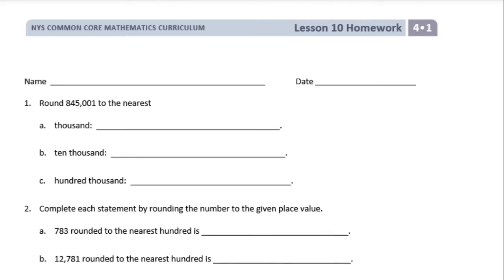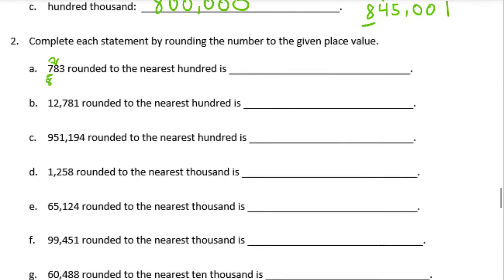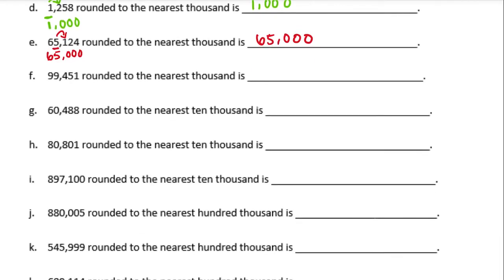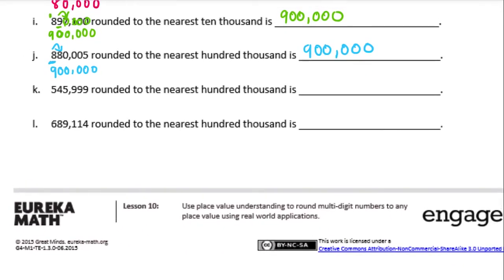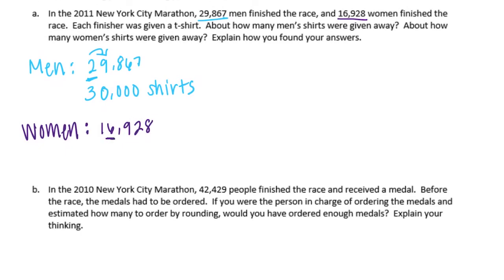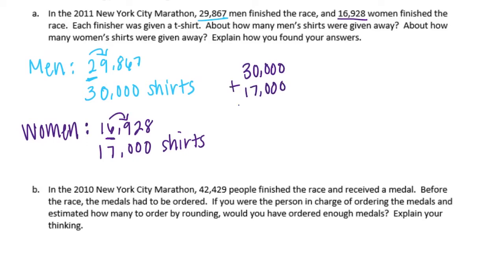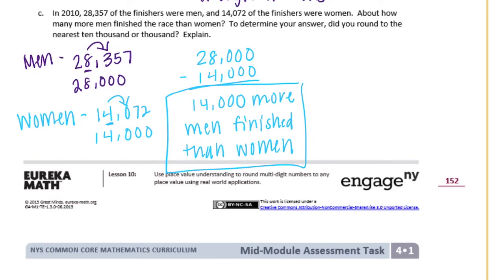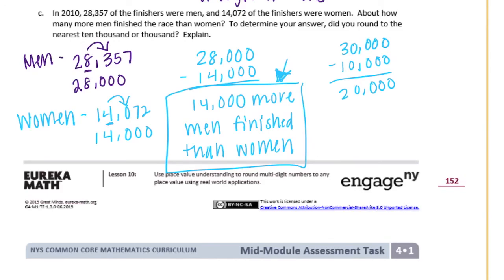Engage NY // Eureka Math Grade 4 Module 1 Lesson 10 Homework